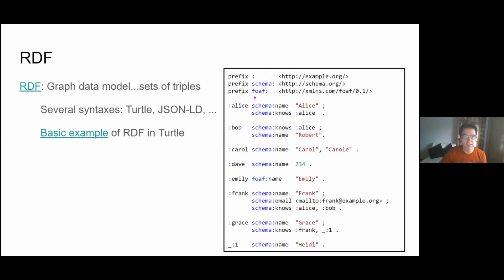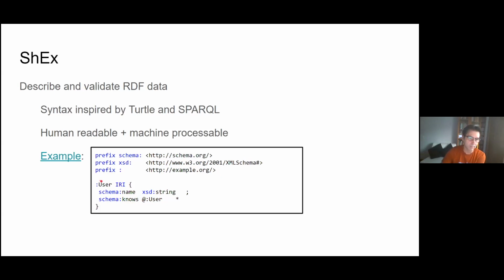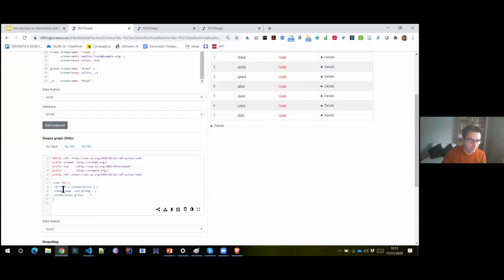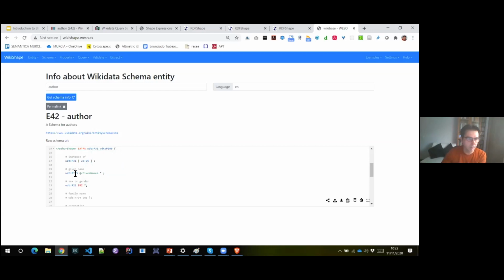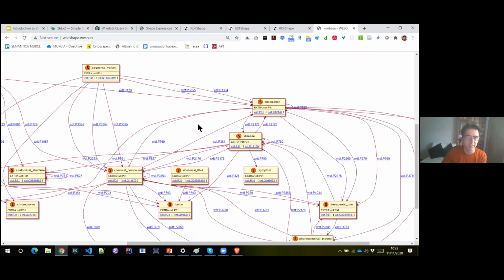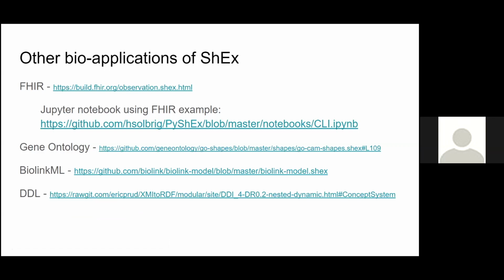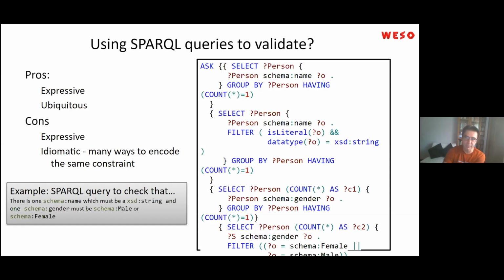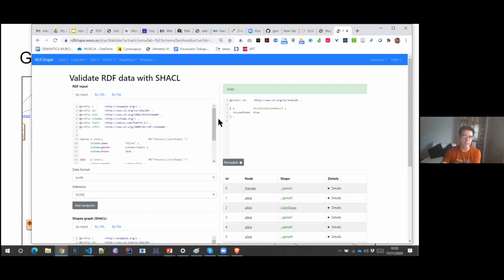ELIXIR BioHackathon Europe 2020 Introduction to ShEx/Entity Schemas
José Emilio Labra Gayo
Andra Waagmeester
Eric Prud'hommeaux
Harold Solbrig